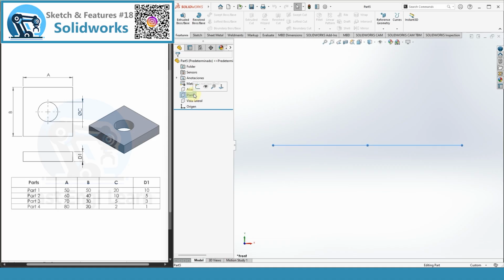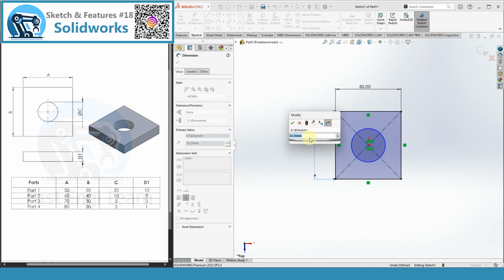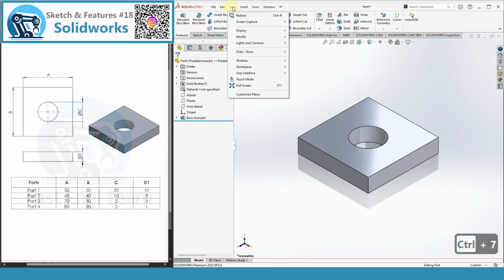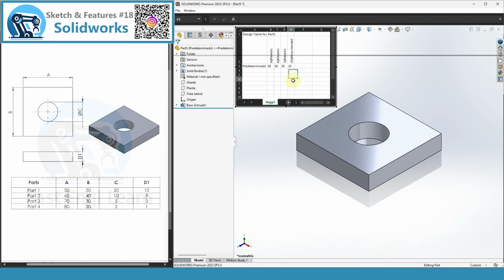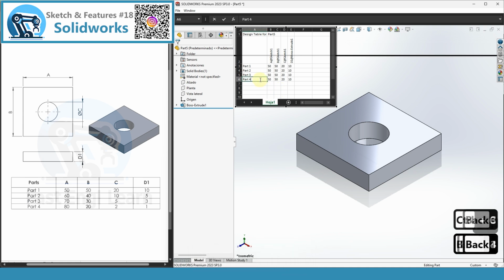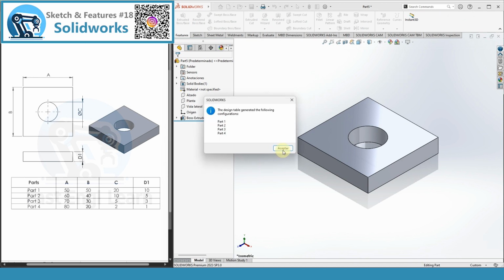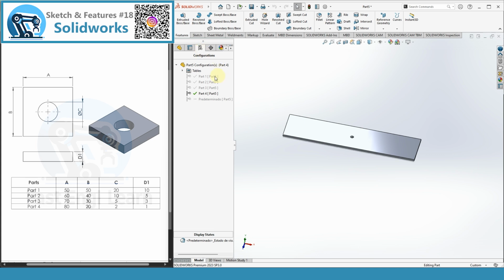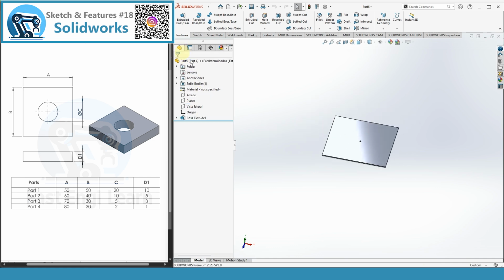✅Curso SolidWorks: Tutorial Croquis y Operaciones #18 | AUTOMATIZA el diseño con tabla EXCEL | FEL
🔗 Diseño en 3D en SolidWorks: AUTOMATIZA el diseño de VARIAS piezas con EXCEL 🛠

⏩ Marcas de tiempos:

00:00 - Asignación de nombres a acotaciones: A, B y C
00:45 - Extruir sólido: D1
00:51 - Diseño con tabla de Excel
01:54 - Verifición/modificación de las piezas generadas